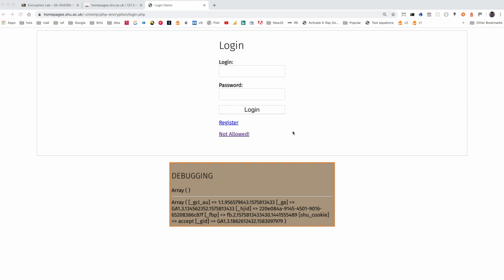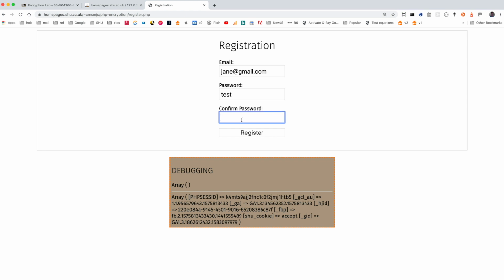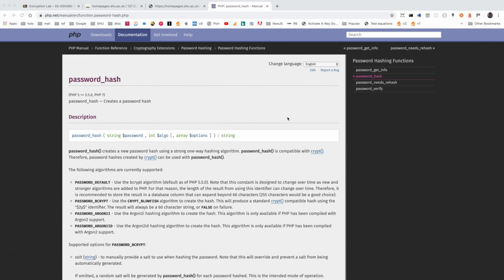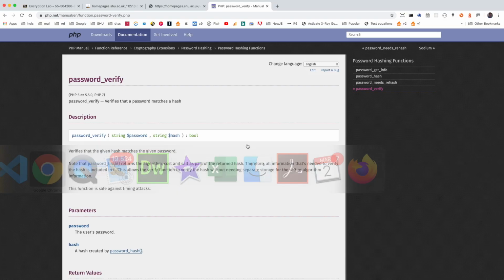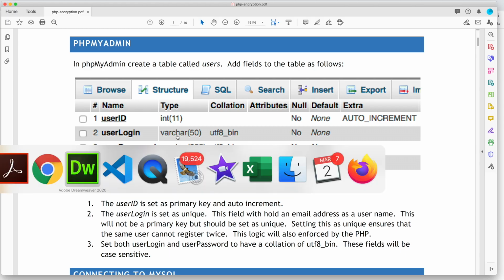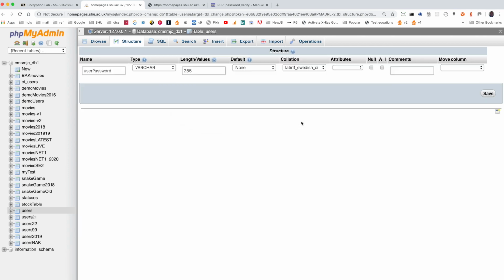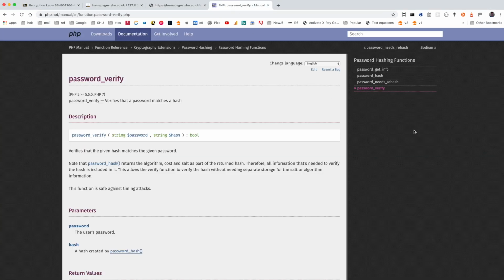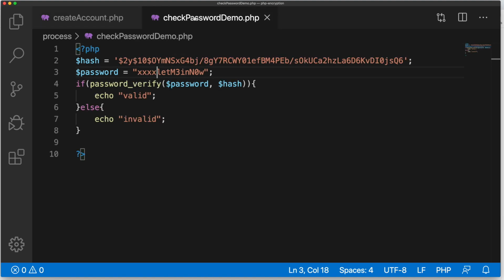Encrypted Login / Registration System with PHP/MySQL - Creating a hashed password (Video 1 of 4)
In the first of 4 videos covering a basic login/registration system we look at how to hash a password and store it in a database using the PHP password_hash() method.